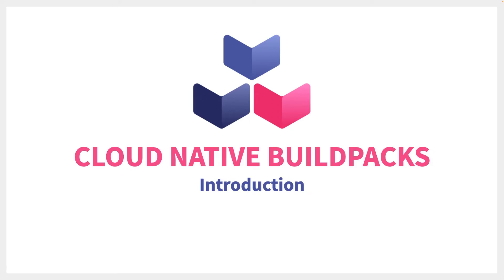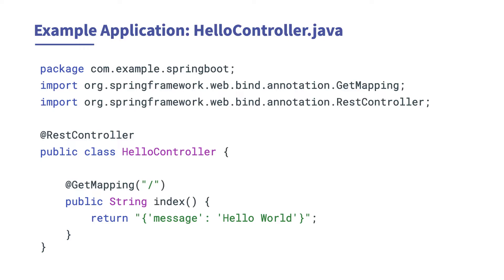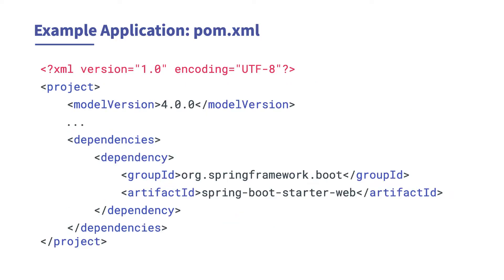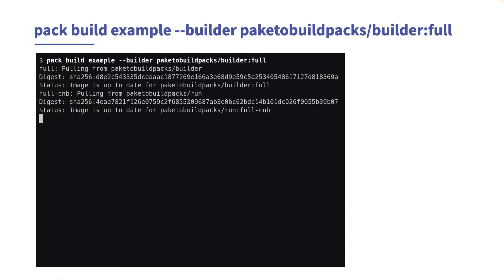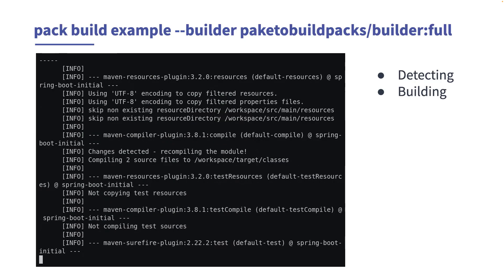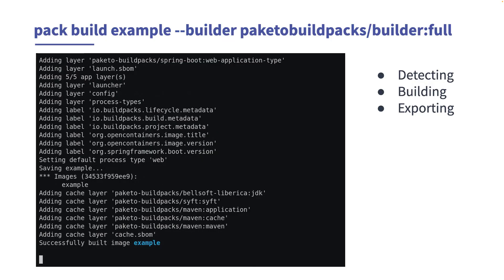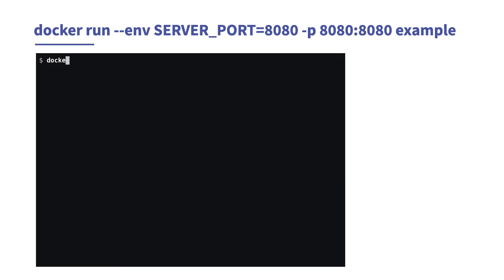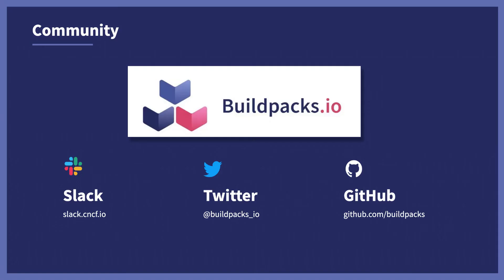Introduction to Buildpacks: Java Example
Quickly create a production-ready image from your application source code.